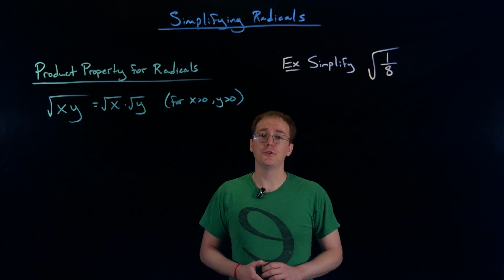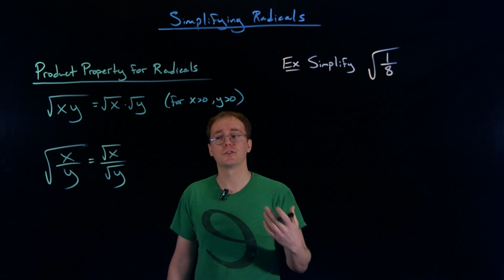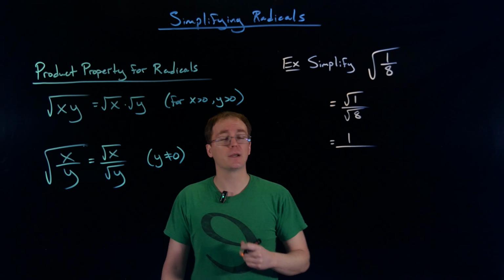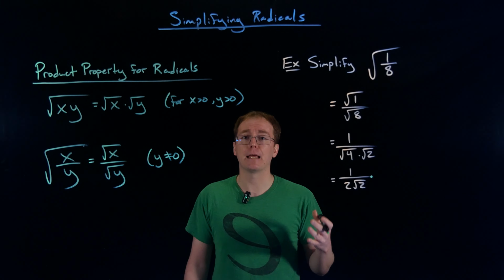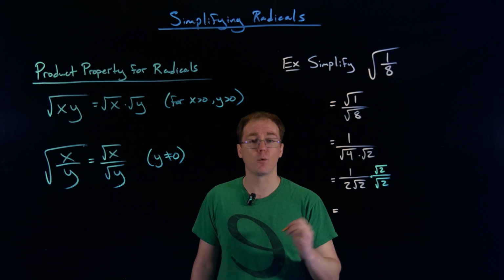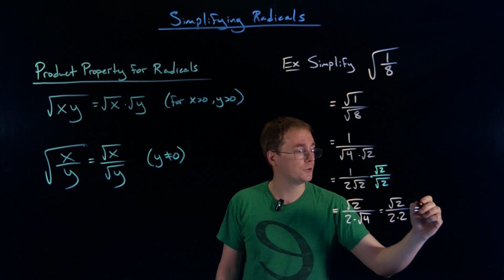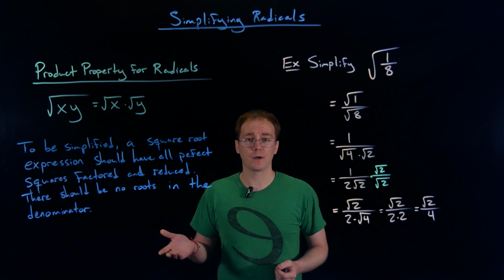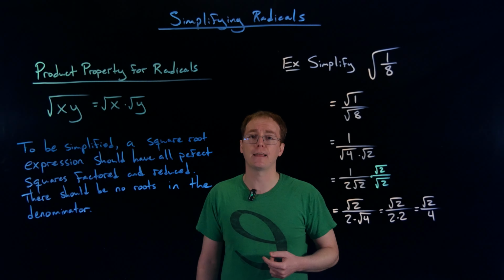Simplifying Square Roots with Fractions